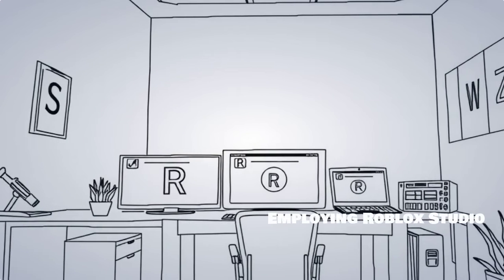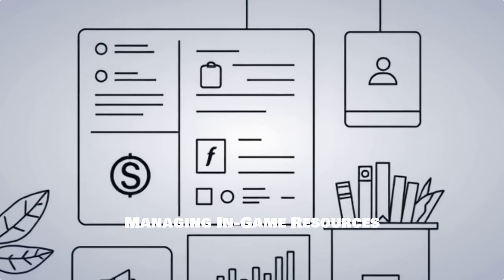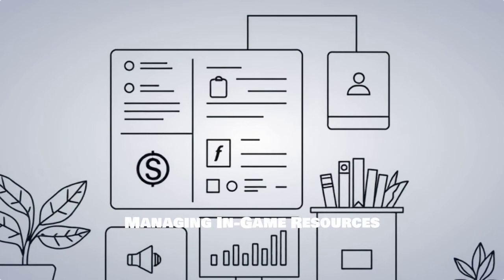How To Run Multiple Roblox Accounts At The Same Time (2025 Updated)